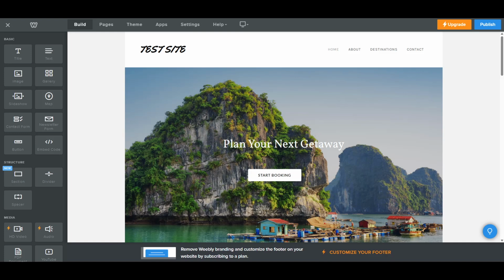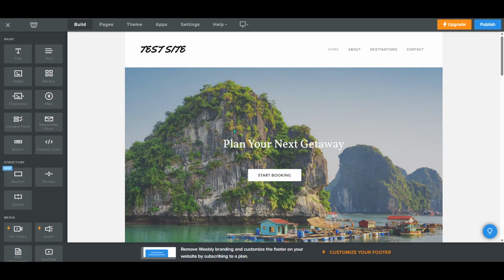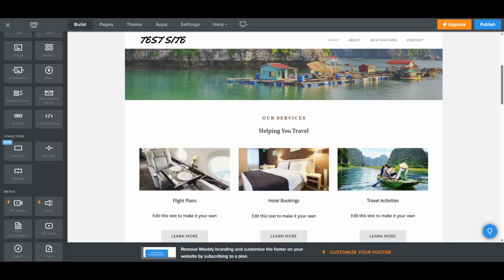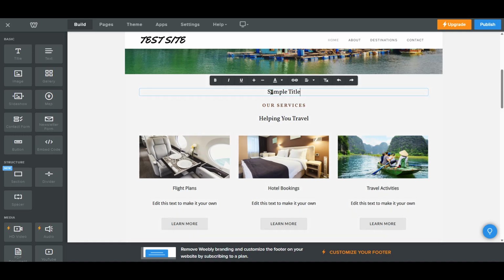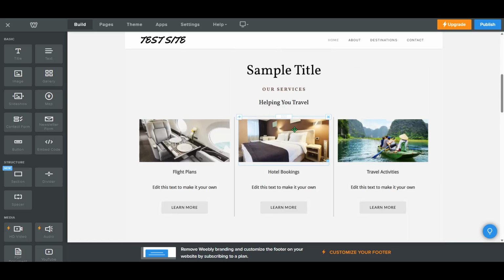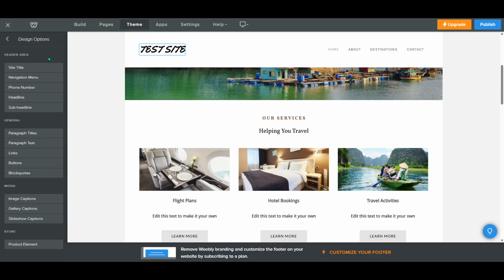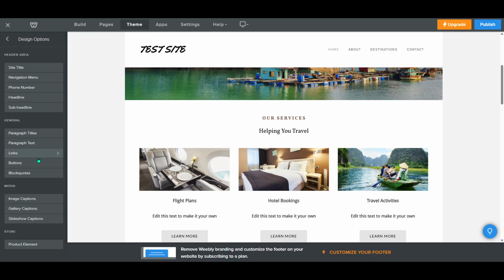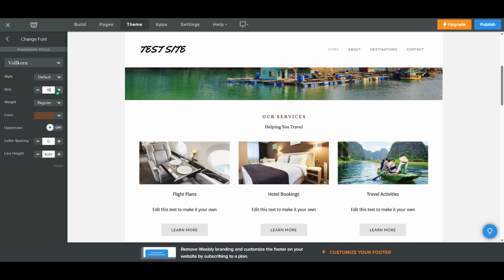Weebly Tutorial | How to Use Title, Sections, Header, and Text (2025 Guide)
Learn how to use title, sections, header, and text in Weebly—structure your pages, organize content, and design a clean, professional-looking website.

weebly tutorial title sections header and text 2025, add text blocks in weebly website, use header and title in weebly site, organize sections in weebly tutorial, weebly beginners text editing guide, customize headings and body text weebly, website builder weebly sections and titles, weebly tutorial page content editing, structure content with weebly headers, design professional site with weebly text tools